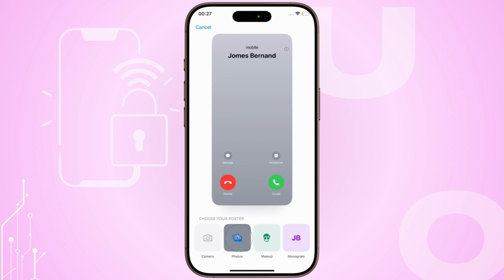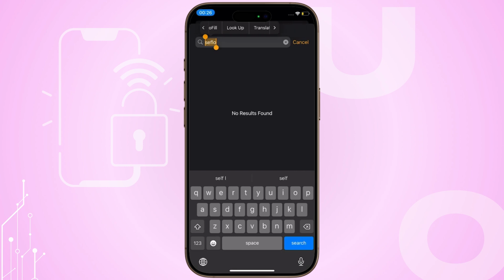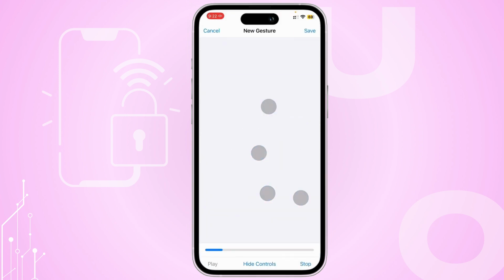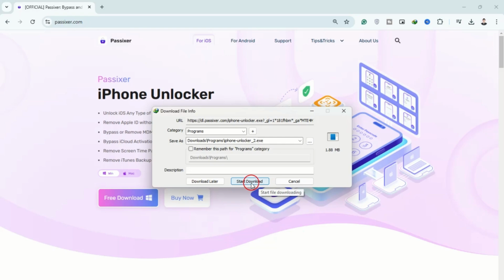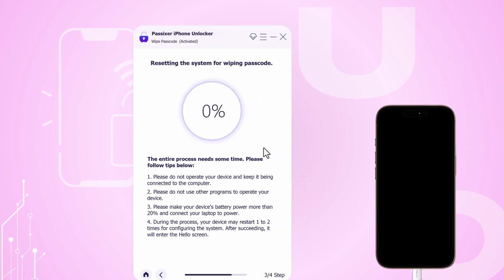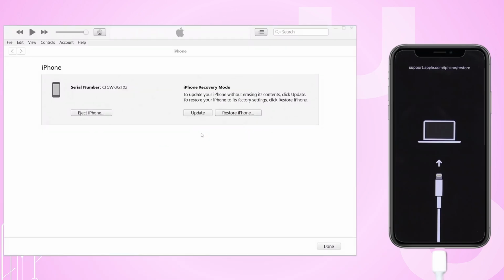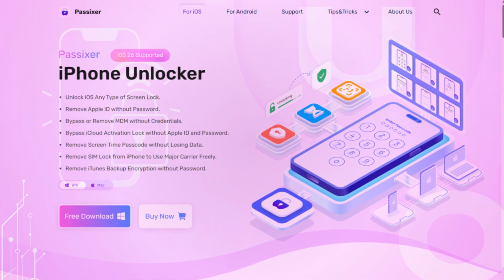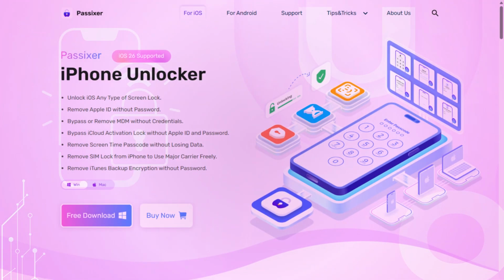Siri iPhone Unlock Hack (Old iOS) — Does It Still Work?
Did you know there used to be a way to unlock an iPhone without entering a passcode using Siri? In this video, we explore old iOS unlock tricks and reveal the most reliable solution — Passixer iPhone Unlocker.

In this video, we cover:
0:24 Part 1 — Siri Unlock Trick (Old iOS Versions)
0:59 Part 2 — Voice Control Method
1:32 Part 3 — Passixer iPhone Unlocker (Recommended Solution)
2:41 Part 4 — Other Quick Methods (Simplified)
3:42 Part 5 — Summary + Closing

✨Eassiy Data Recovery has two scanning modes: quick scan and deep scan. The data recovery success rate of deep scan is 98.6%. It can recover 1000+ file types and supports data recovery from 2000+ storage devices, including PC, USB drive, SD card, cameras, hard drives, SSDs, etc. No matter what the reason is for your data loss, it may be able to help you get it back.